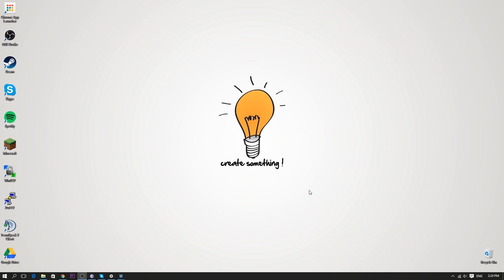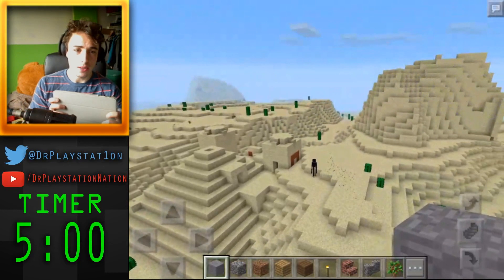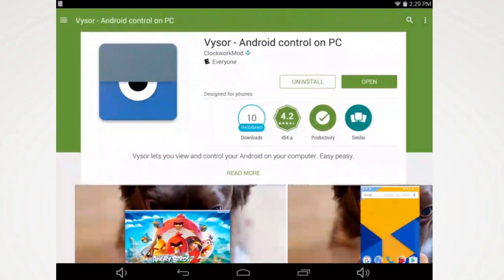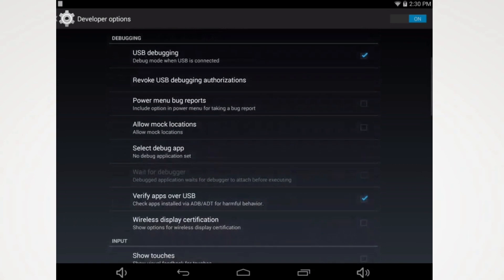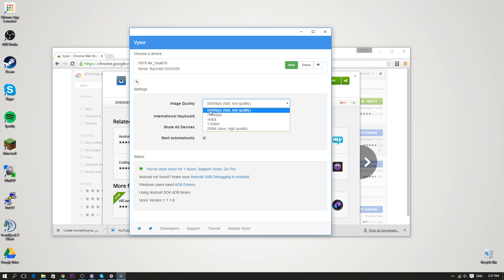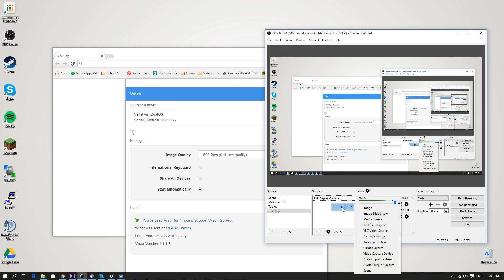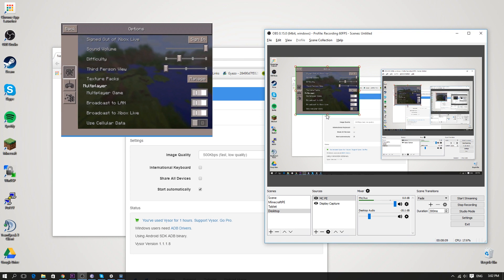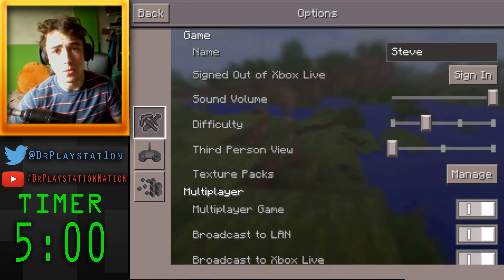How To Twitch: "Stream Minecraft Pocket Edition"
Twitter How to stream Minecraft Pocket Edition on Twitch. Setting up a professional looking Twitch Stream for minecraft pocket edition on twitch can be complicated, hopefully this guide helps.